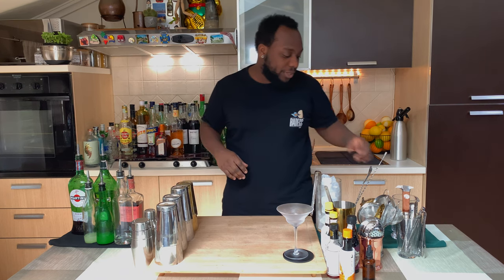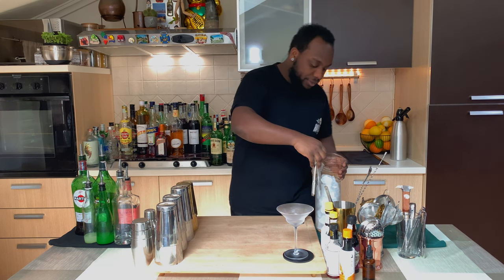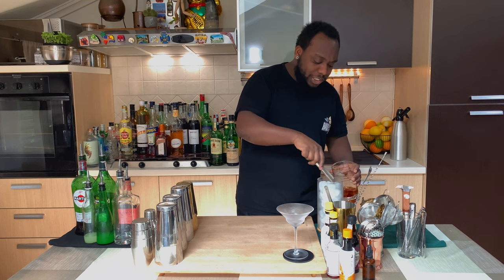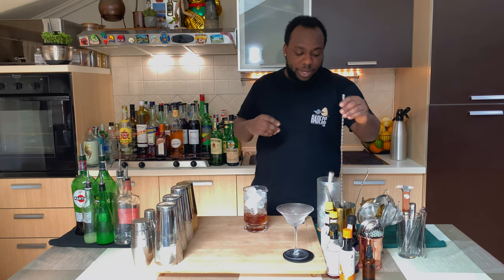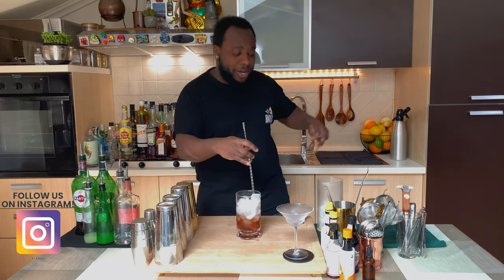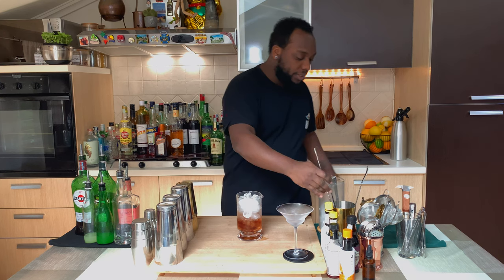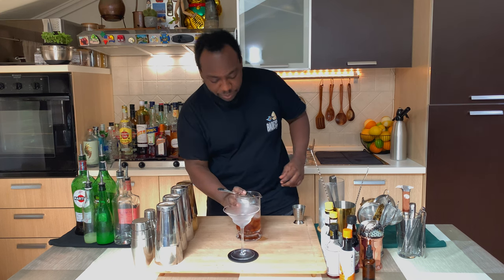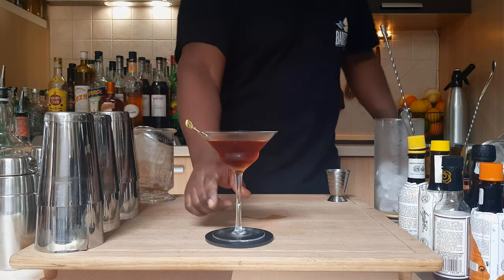How to make a SAN FRANCISCO (CAFÉ ROYAL) with LELE | COCKTAIL with GIN and DRY & SWEET VERMOUTH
INGREDIENTS:
25ml Sloe Gin
25ml Extra Dry Vermouth
25ml Sweet Vermouth

Garnish:
1 Cherry